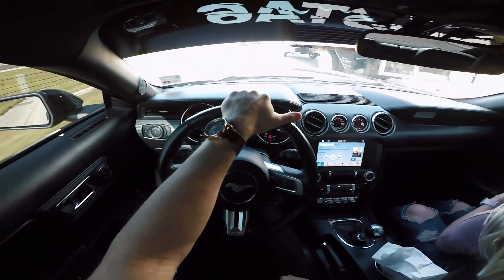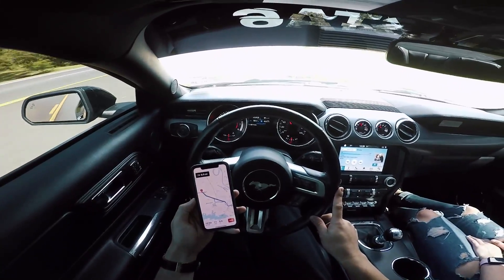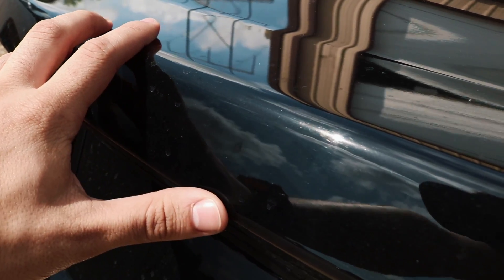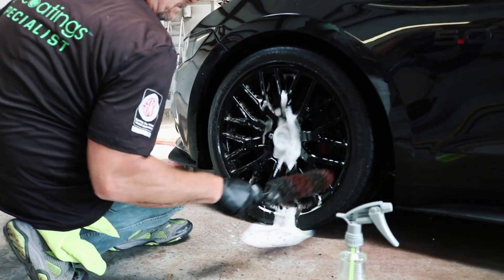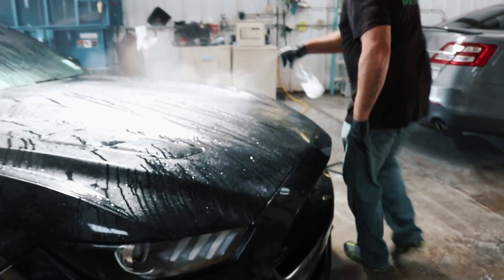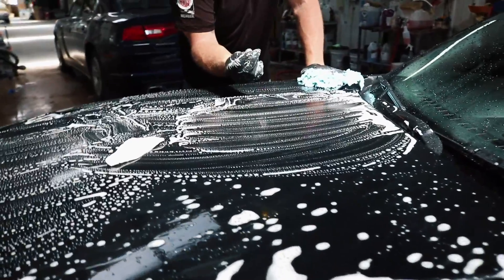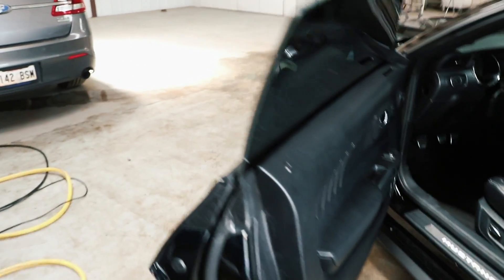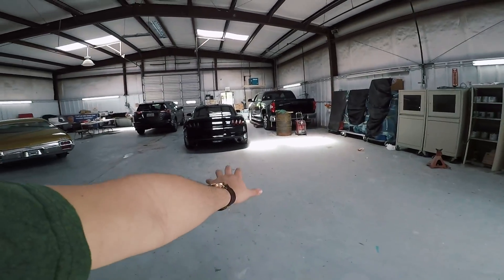This is THE BEST invention for your car's paint!!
Well, I dropped the car off to get ceramic coated with creative detail solutions! Contact them to get the same treatment. (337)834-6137. They're located in Shreveport, Louisiana.

If you haven't already, be sure to stop by my Instagram //@itsjusta6